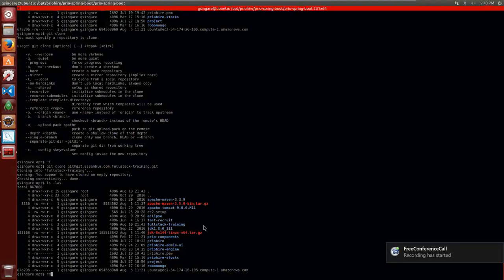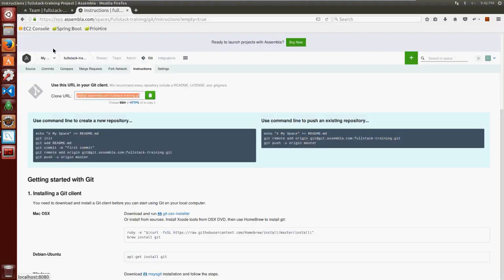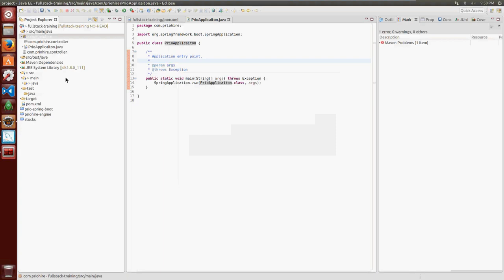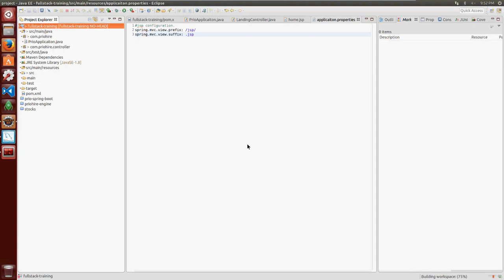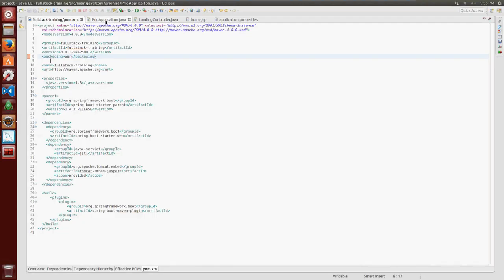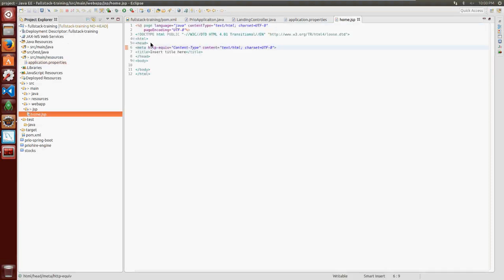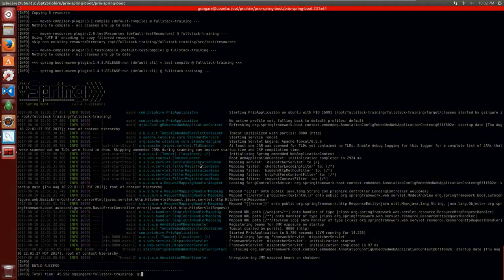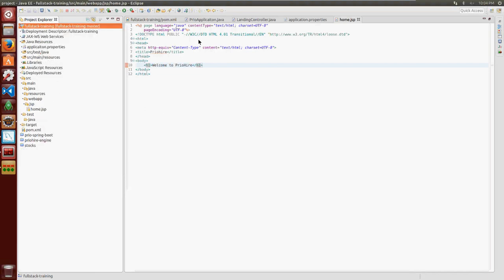maven project setup successful